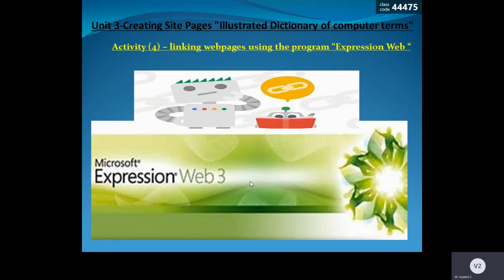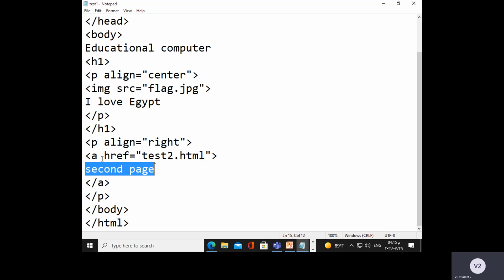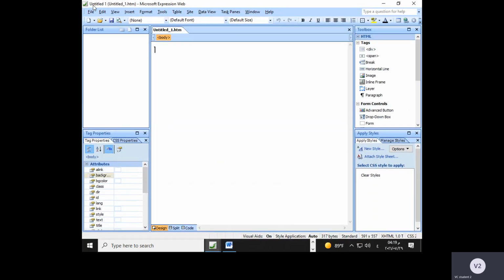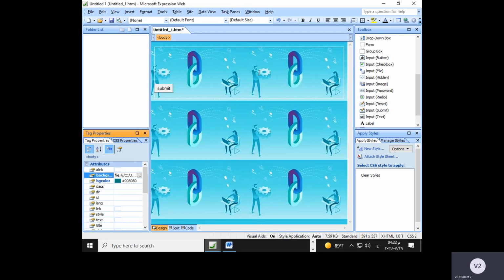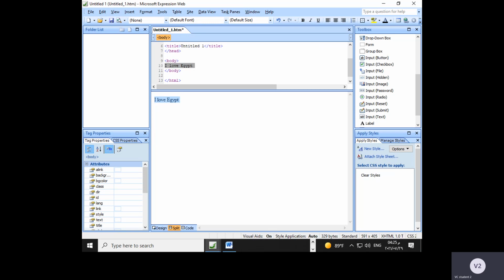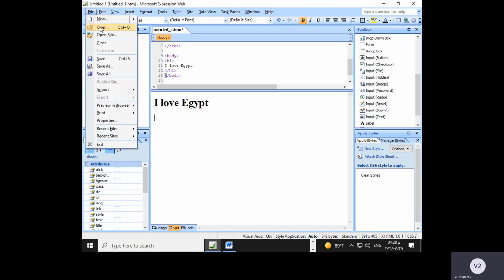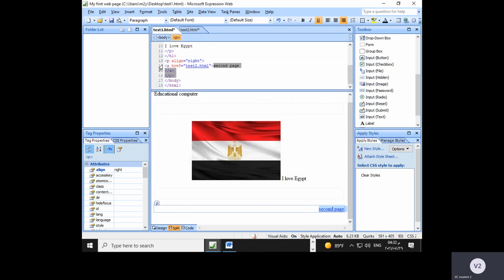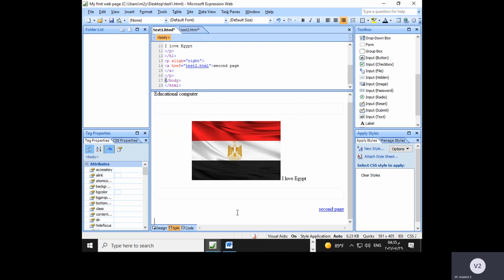Unit3 -topic1-( P2) Activity 4 – linking web pages using the program “Expression Web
Second secondary-first term (computer)